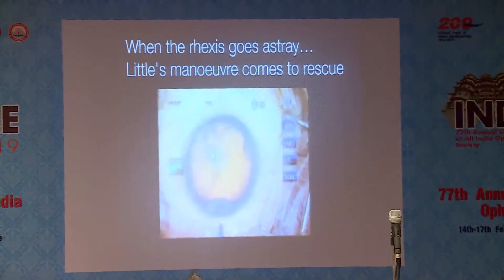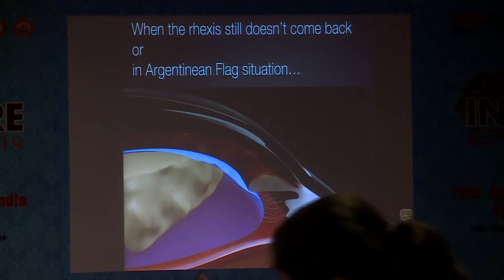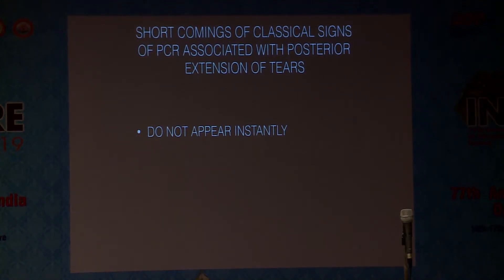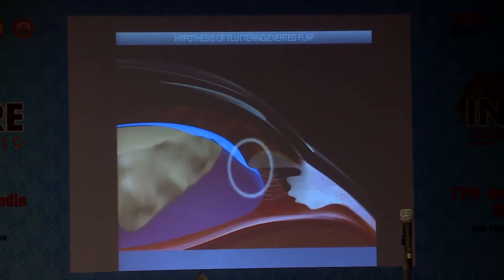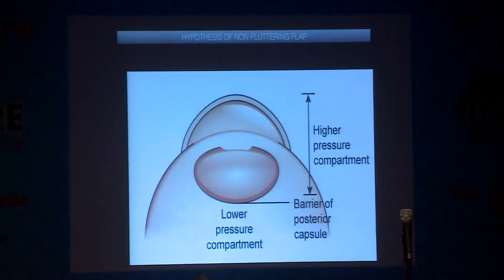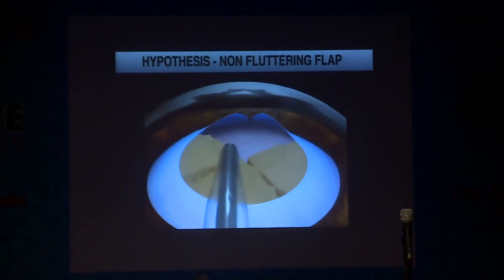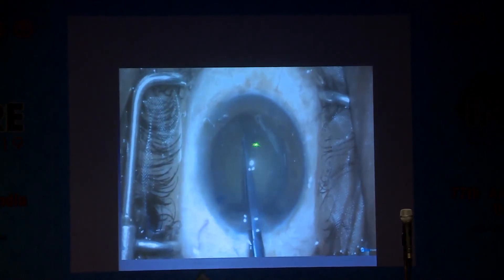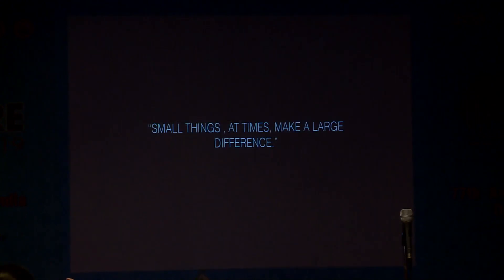AIOC2019 GP17 Retrieval of Extended Rhexis Dr Rohit Om Parkash